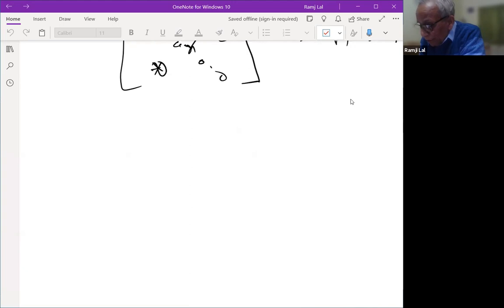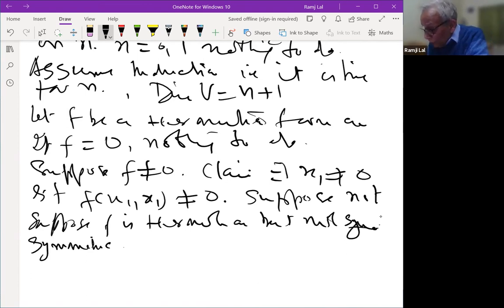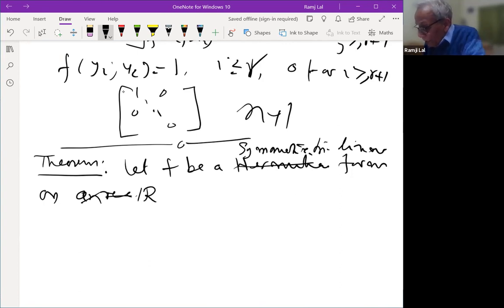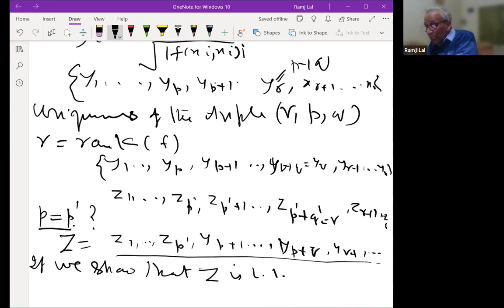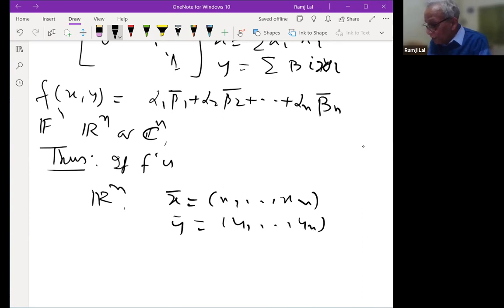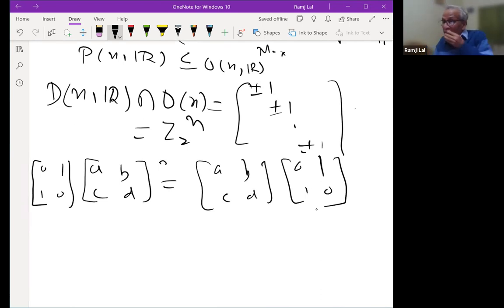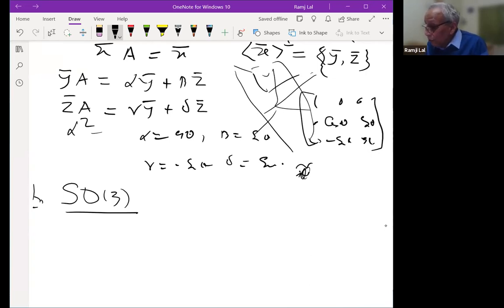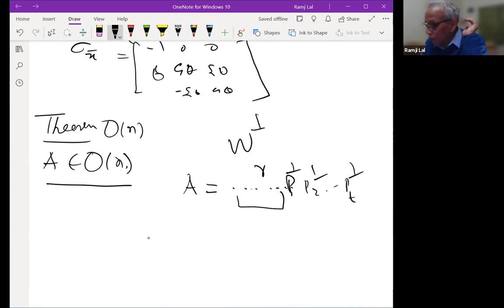Classical Groups and Representation Theory Seminar 4 (26 November 2021)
This is the fourth lecture in the series of seminar on Classical groups and Representation Theory. Prof. Ram Ji Lal  is the faculty for this seminar series.